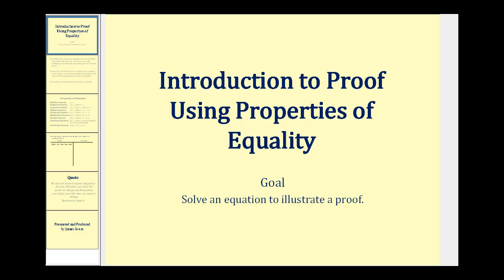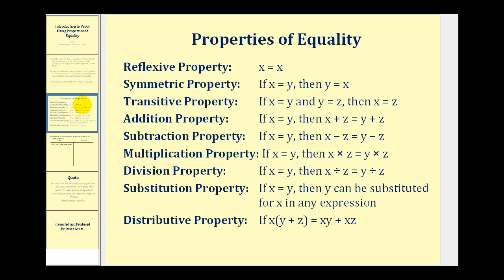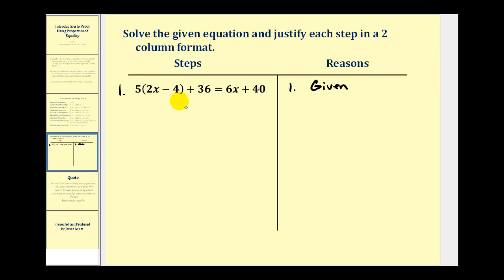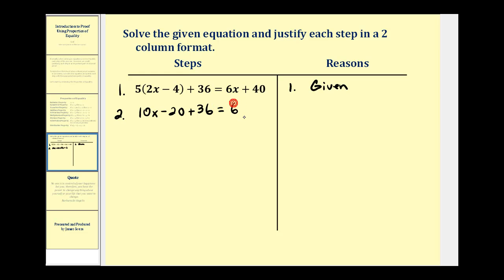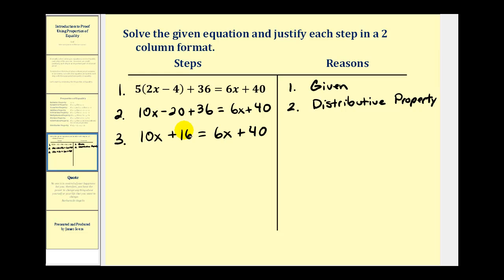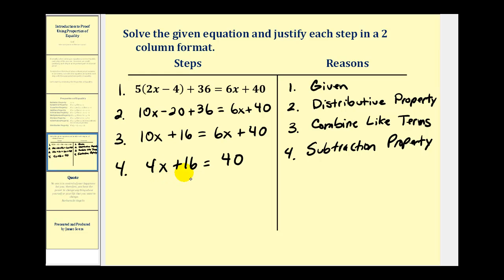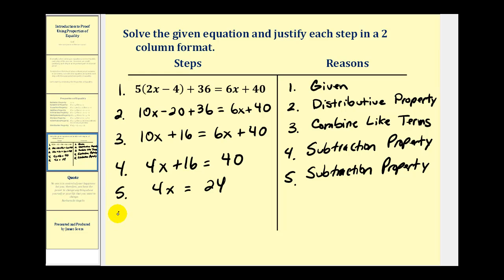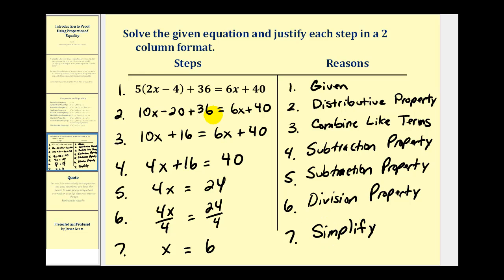Introduction to Proof Using Properties of Equality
This video will solve an equation using a two column proof.